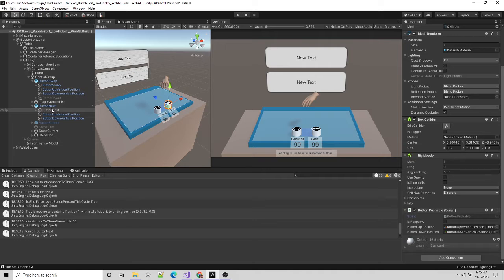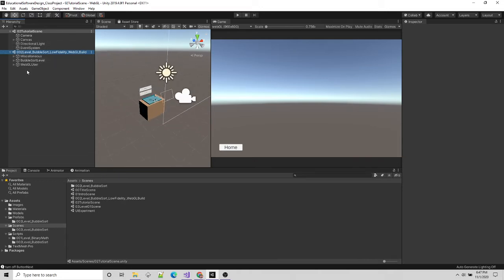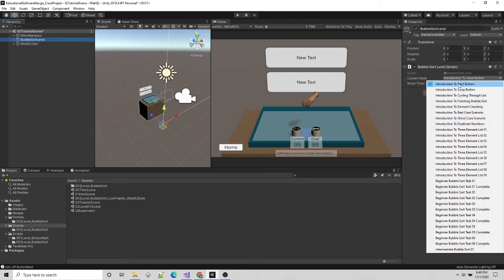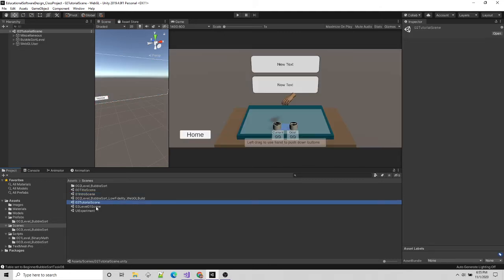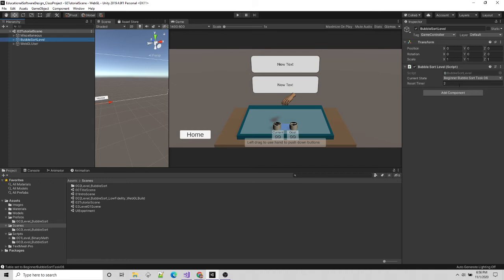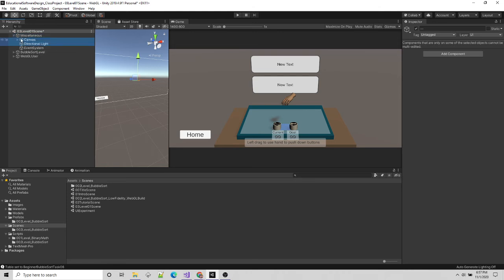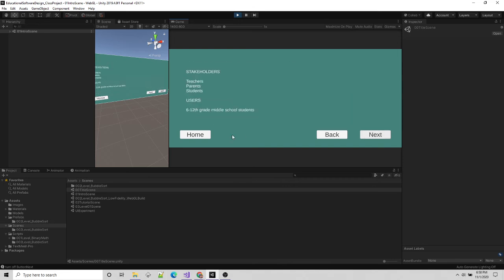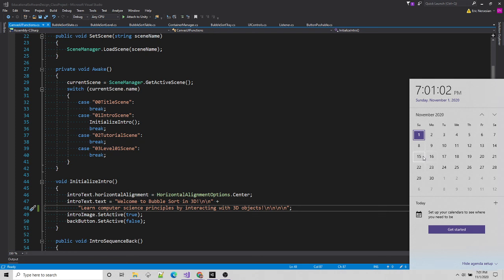Educational Game Design - Integrating Bubble Sort into Prototype Structure